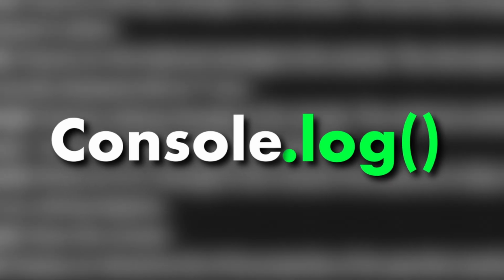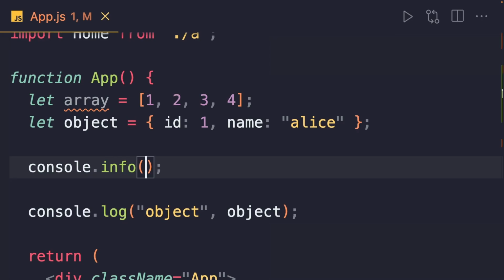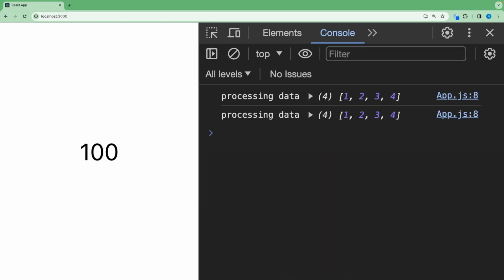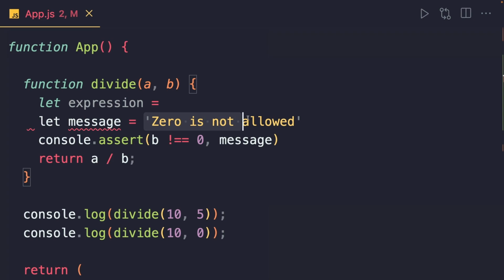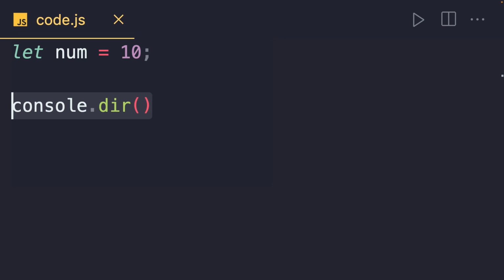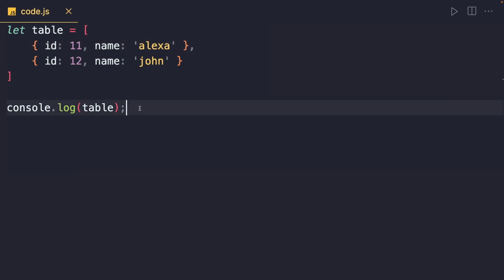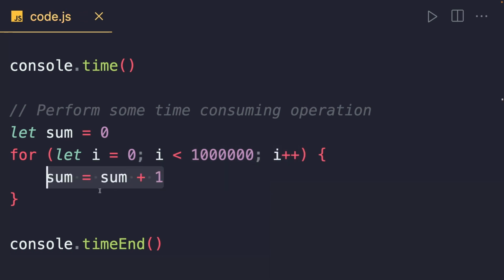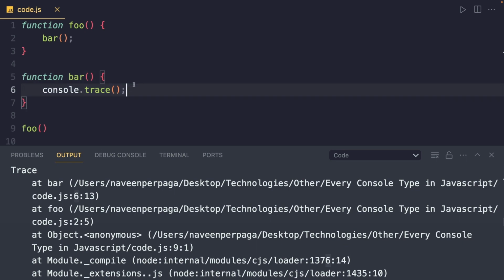Every Console Type Explained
Every console type in javascript is explained. In javascript there are multiple types of console similar to console.log() to log message in browser terminal.

00:00 console.log
2:03 console.info
3:04 console.warn
4:17 console.debug
4:56 console.assert
7:23 console.error
8:29 console.clear
9:42 console.dir
11:40 console.table
12:55 console.count
13:55 console.time
15:31 console.group
16:03 console.trace